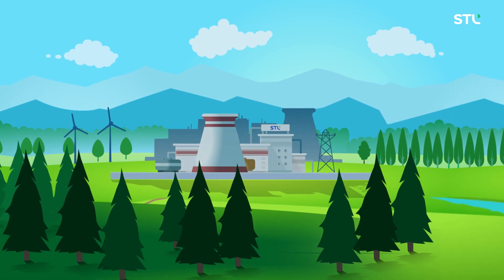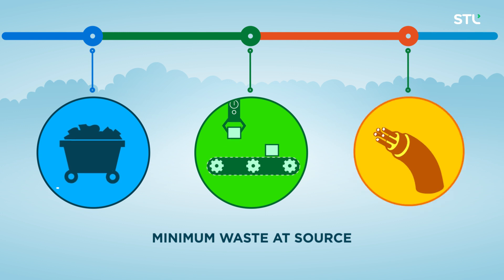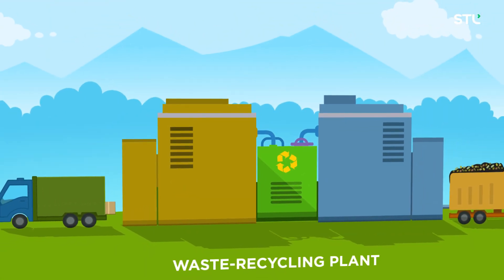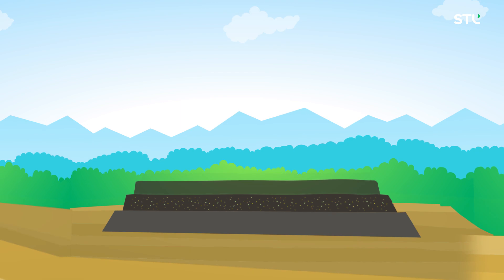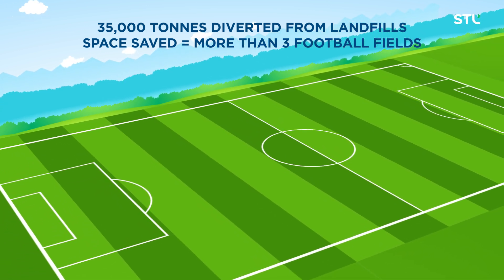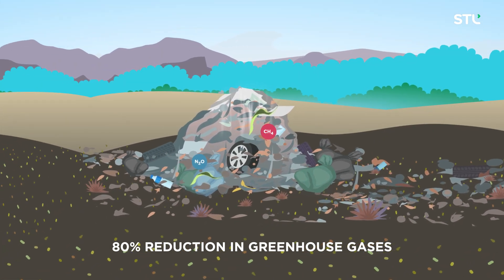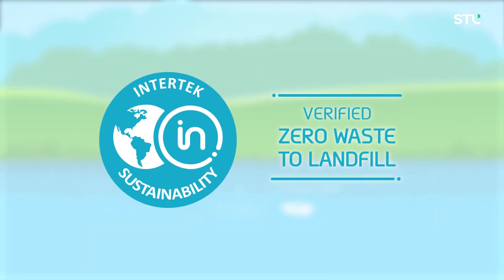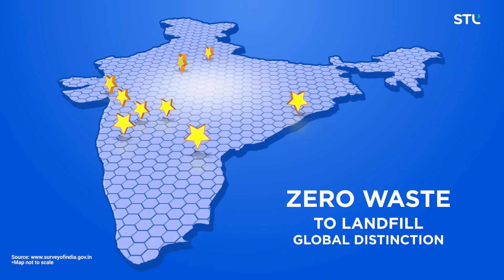STL Is A Zero Waste To Landfill Company.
At STL we are committed to sustainable manufacturing and reducing environmental impact. Proving our efficient waste management practices, we re-utilise almost 100% of our industrial waste. This initiative has made STL India's first-large scale telecommunication equipment manufacturing facility to receive Intertek's (US) Zero Waste to Landfill certification.

0:00 Zero Waste To Landfill Company
0:30 96% Waste Diverted Away From Landfill
1:20 Certification
1:37 Strategy Adopted